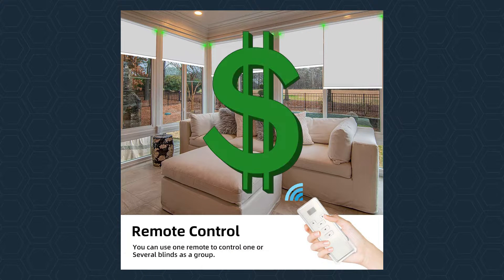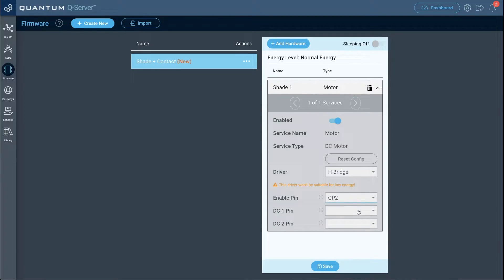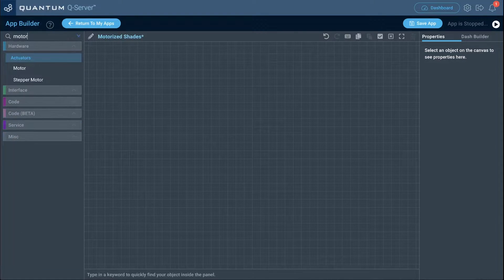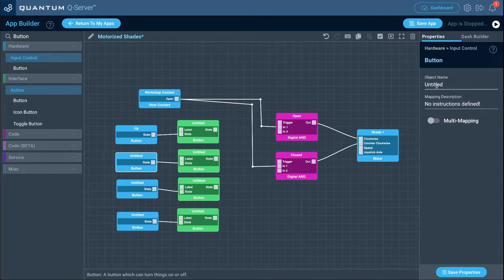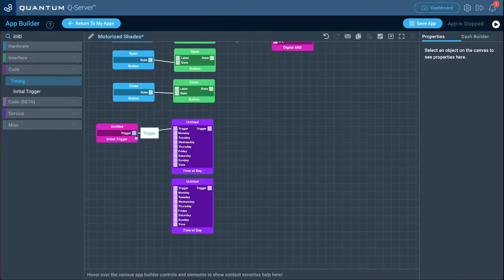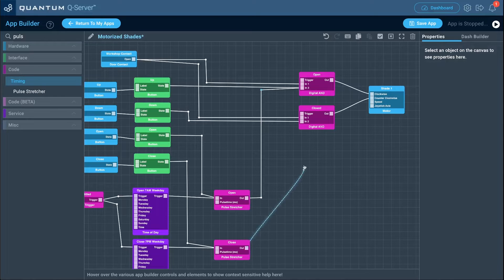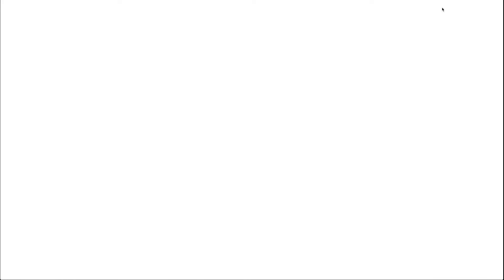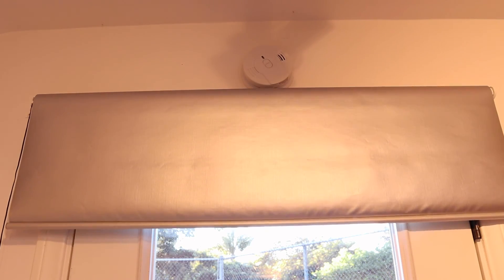Automated Motor Shades using Quantum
In this video, we will build an Automated Motor Shade system using the Quantum platform.

This project will utilize a door contact to provide door or window status and a safety mechanism to prevent the shades from moving while the door or window is open. These shades will also be controlled using four pushbuttons, interface buttons on the Quantum dashboard, and the Time of Day service.

0:00 Intro
0:15 Creating the Circuit
2:49 Pairing the Builder Base
4:17 Creating the Firmware
8:35 Time of Day service setup
9:45 Creating the App
29:30 Demo
31:12 Final assembly and configuration
34:38 Conclusion

📝 Parts
Tubular Motor
Roller Shades

❗️Make sure that the tubular motor adapters and inner diameter and shape of the roller shade match! The parts you receive may vary from ours❗️